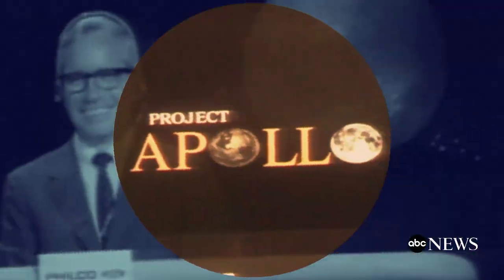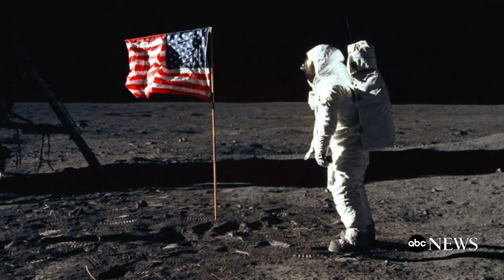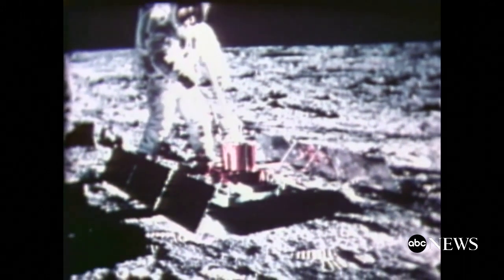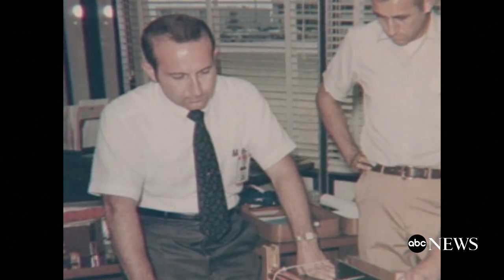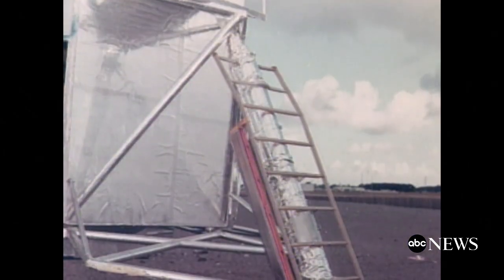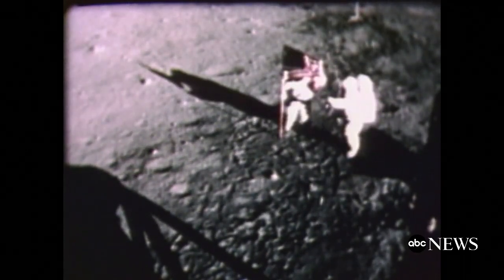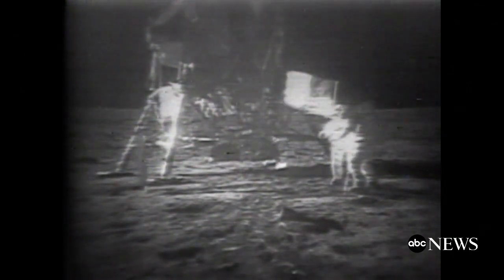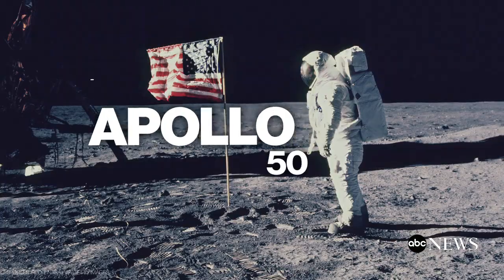Man on the moon 50 years later: The flag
How the American flag made it to the moon.

On July 16, 1969, the trio lifted into space aboard the Apollo 11 and then entered a lunar orbit. By the next day, Armstrong and Aldrin, aboard the lunar module Eagle, had separated from Collins who remained in the command module.

And on July 20, 1969, Americans and the staff at Apollo Mission Control in Houston, Texas, watched and listened in amazement as Armstrong and then Aldrin placed their feet on the moon's surface.

50 Years Later: The Apollo 11 experiment that's still sending data from the moon